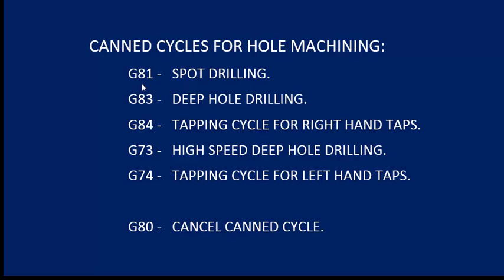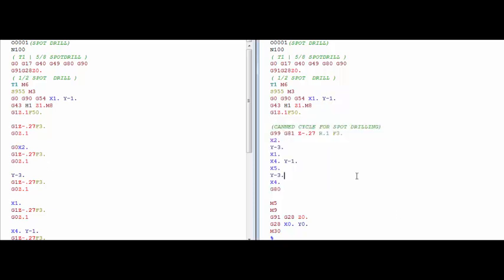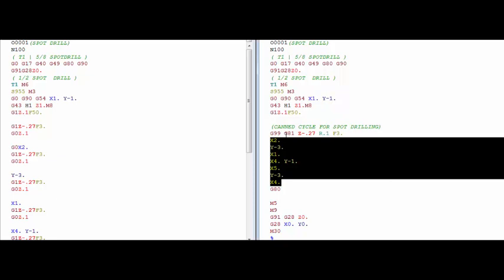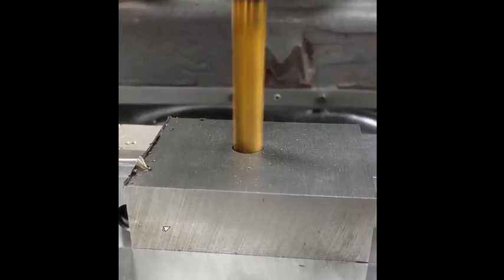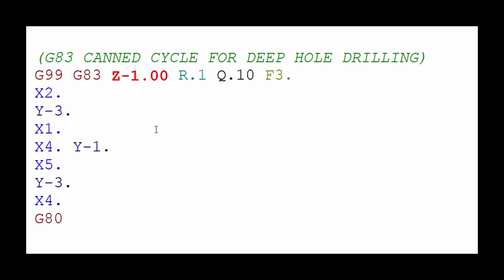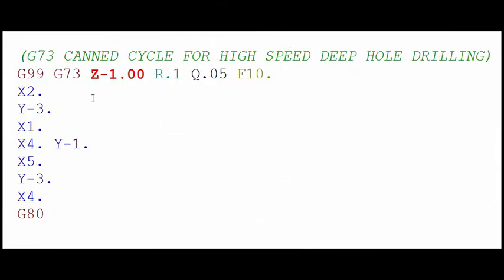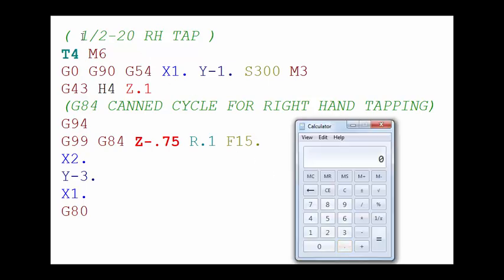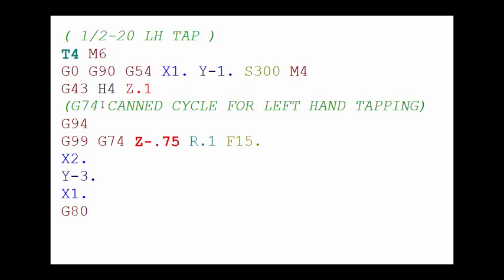CANNED CYCLES FOR DRILLING AND TAPPING FOR A CNC MILL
This video shows how to use canned cycles for drilling and tapping on a CNC mill.